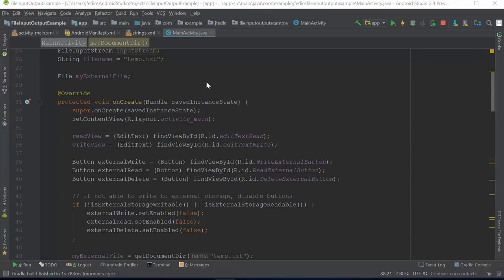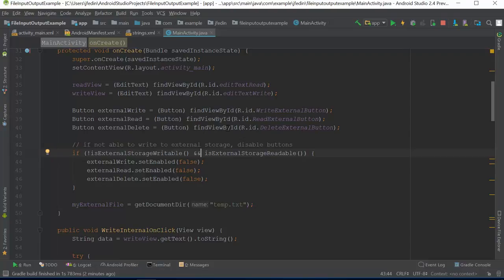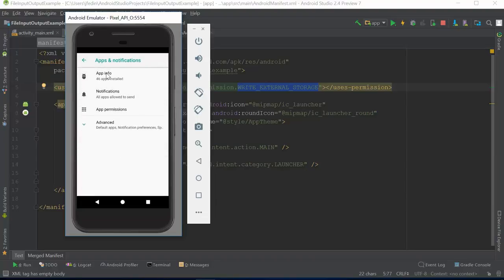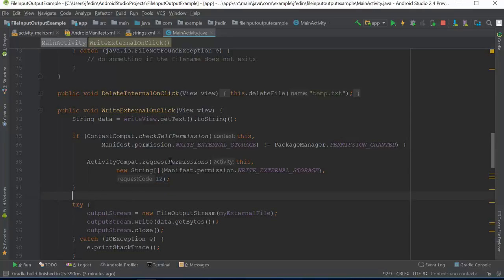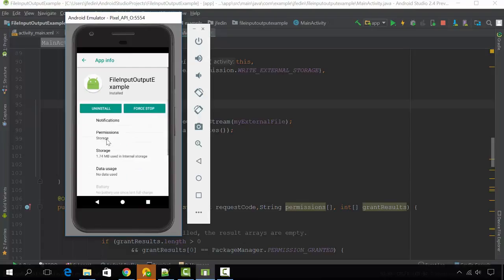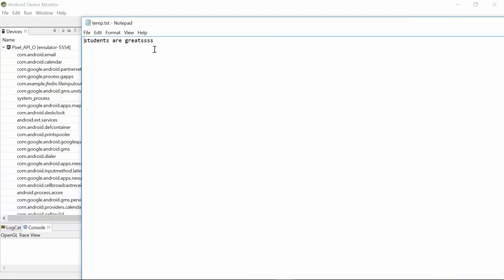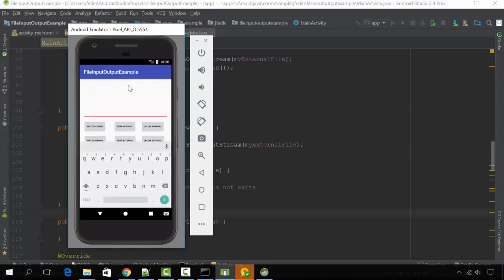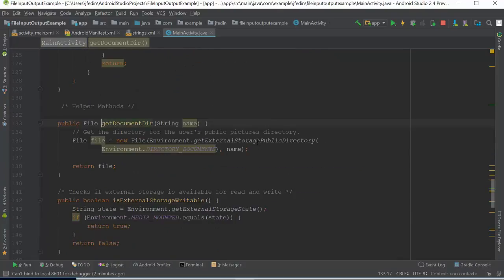127 Writing to External Storage